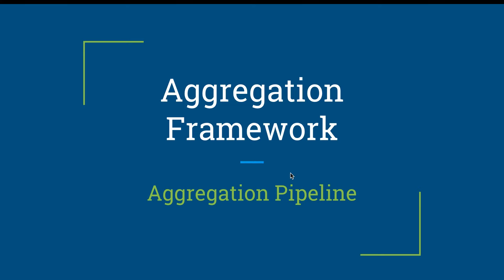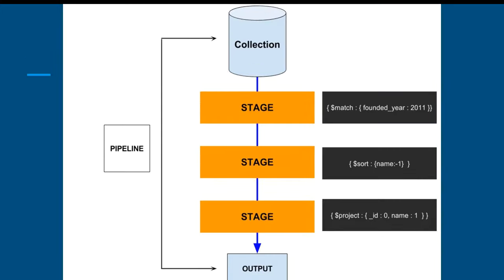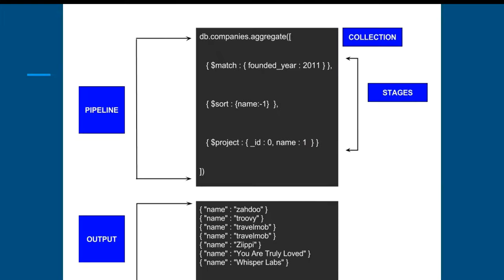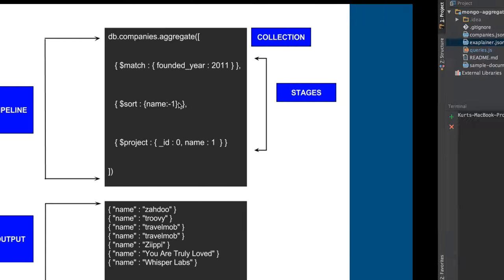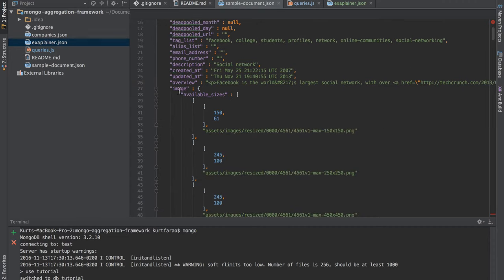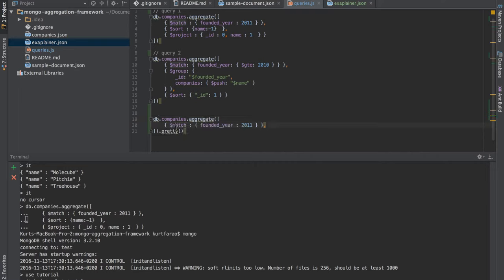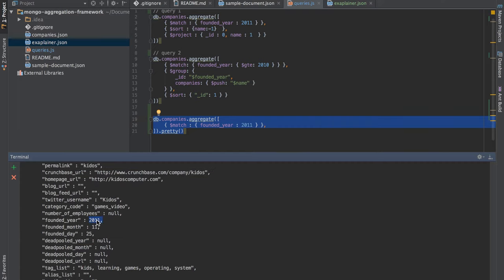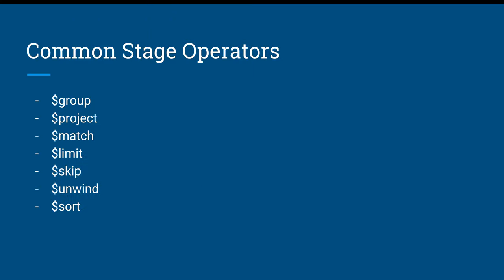MongoDB - Aggregation Pipeline (intro)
In this tutorial I go over the basic concepts of the MongoDB Aggregation Framework with a focus on how the Aggregation Pipeline works.

Tutorial based on MongoDB 3.2.

Aggregation Framework :
The Aggregation Framework is a set of analytics tools within mongodb that allows you to run various reports or analysis on one or more mongodb collections.

Aggregation Pipeline
- Take Input from a single collection
- Pass the documents of the collection through one or more stages
- Each stage perform different operations in the Pipeline
- Each stage take as Input whatever the stage before produced as Output.
- The Input and Output for all stages are documents (stream of documents)
- At the end of Pipeline we get access to the output of the transformed and aggregated Output

It’s common to include multiple instances of one Stage in a Pipeline
to Perform a Filter so that we don’t pass the entire collection into our pipeline.

Perform a second filter to filter a second type of criteria
Each stage can be tuned to do a task.